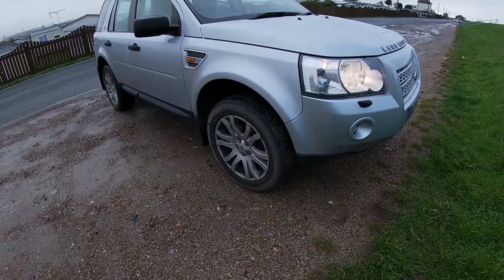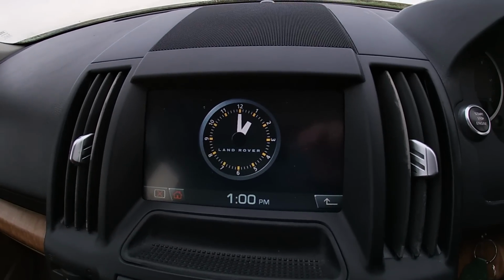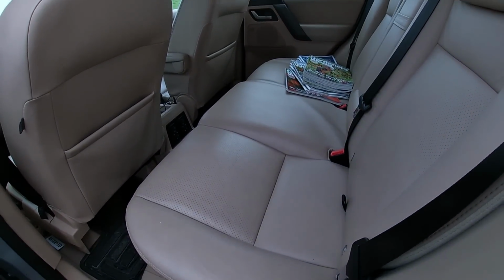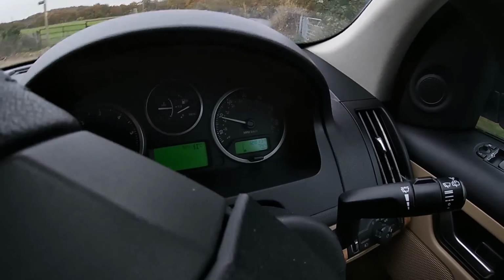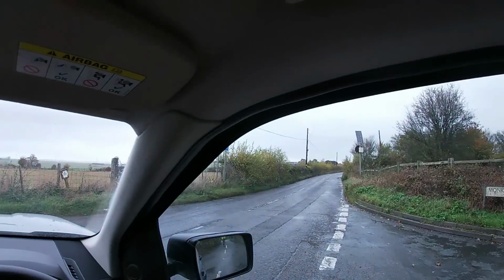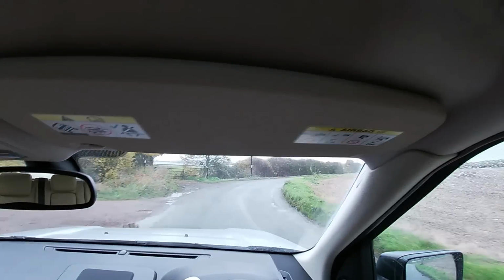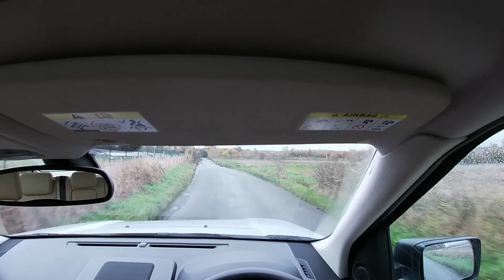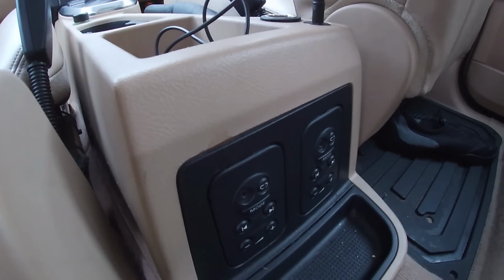I Bought a Cheap Land Rover From a Car Auction. So What's Wrong With It?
Today I'm discussing the Land Rover Freelander I bought at a second hand car auction. I got it for what I feel is a decent price, but it certainly isn't without it's faults.

Let's talk about them...